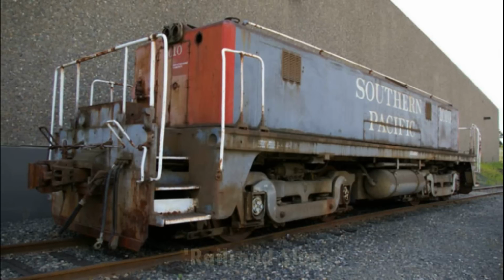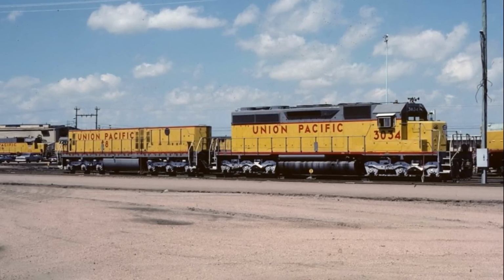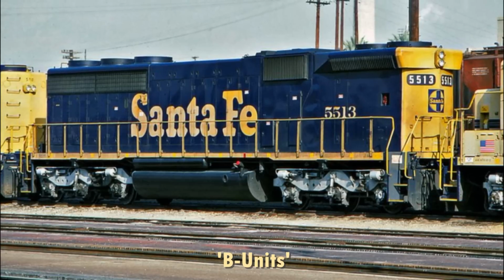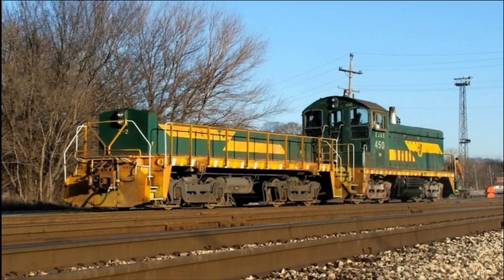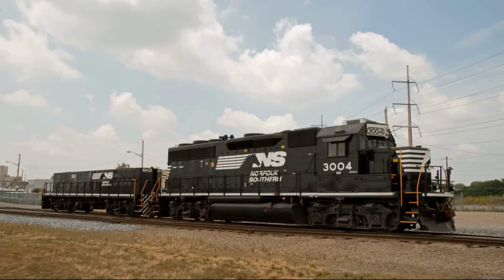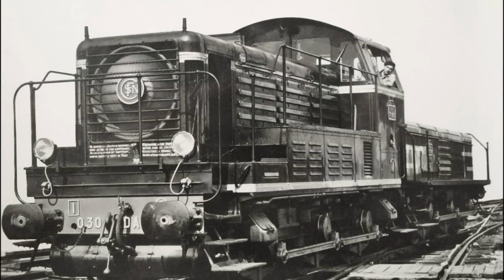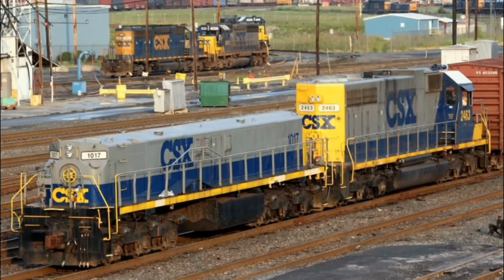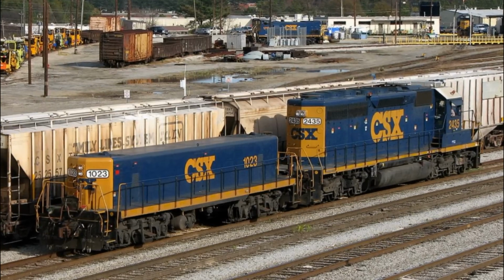What IS a Railroad Slug?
Today's video is a pretty simple one seeking to answer a single question, what are those weird cab-less things that are often found in shunting yards?